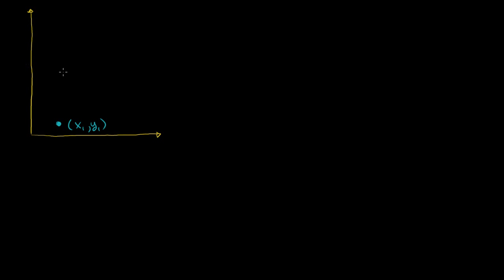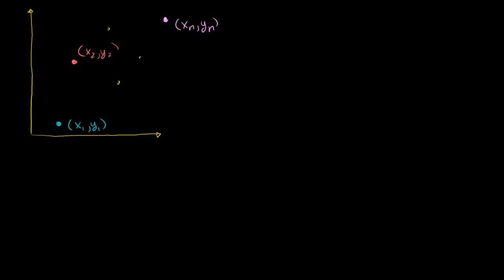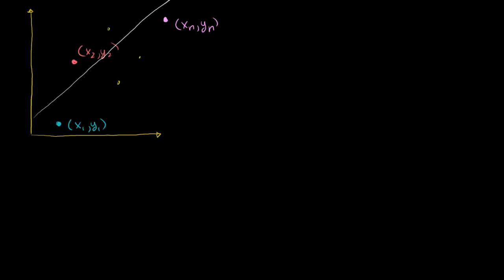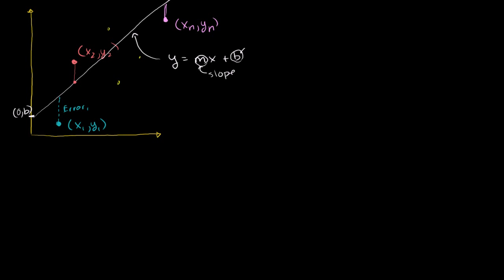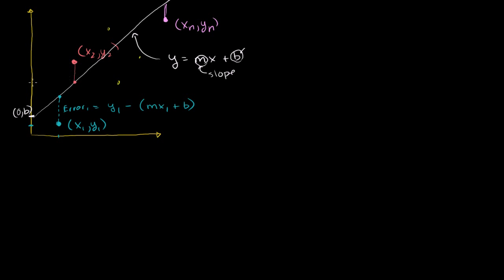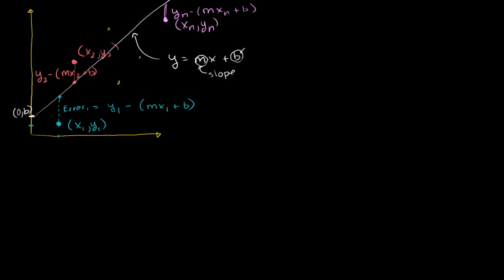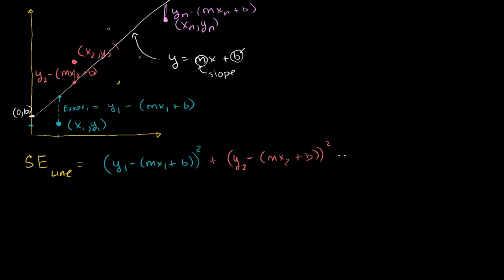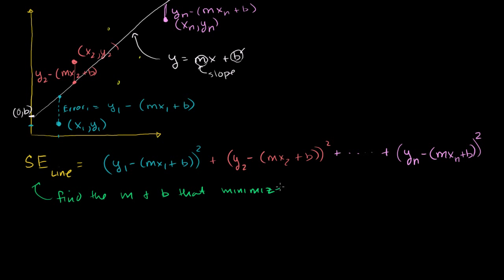052 Squared Error of Regression Line